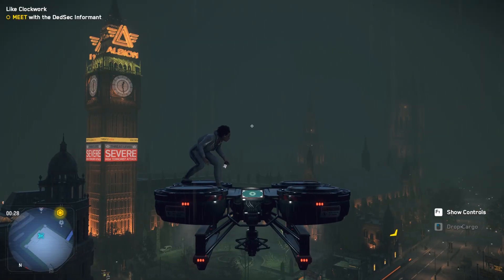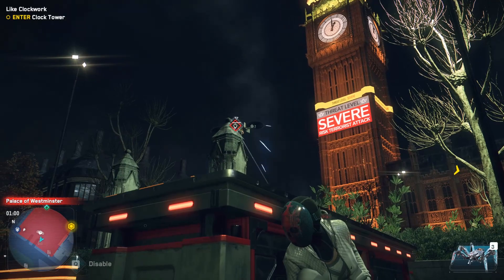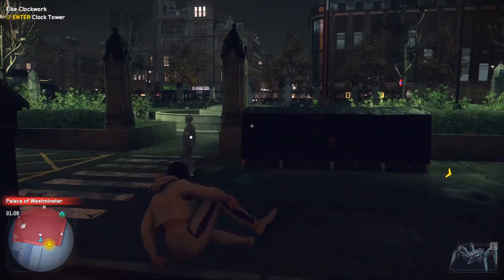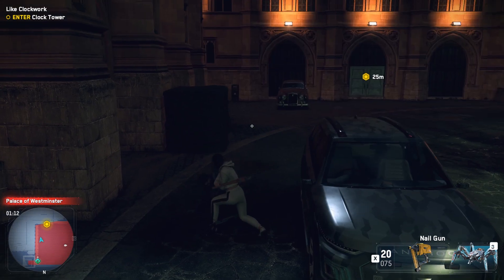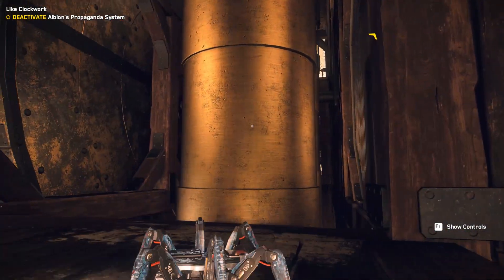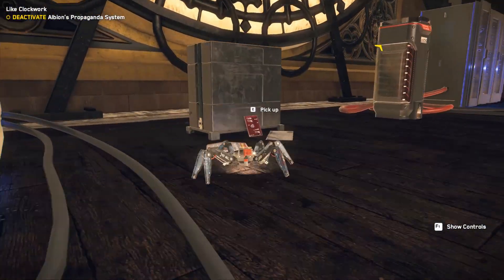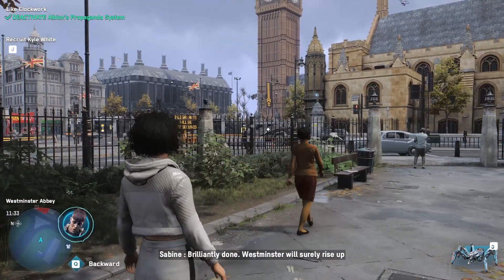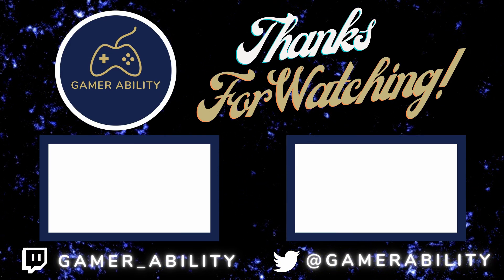Watch Dogs Legion Gameplay Walkthrough | Like Clockwork Spiderbot Mission | Unlock Spy Operative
Like Clockwork is one of my favorite missions I have played in this game so far, and after completing this mission players will unlock the spy operative. In order to unlock this mission, players will need to first complete the three borough uprising missions in Westminster.  In this mission, you will use your Spiderbot to climb to the top of the clock tower.  Watch Dogs: Legion has finally released. The game released on October 29, 2020, and is available on PC, PS4, Xbox One, and will be coming to next gen consoles.  I am really enjoying this game so far.  In this game, you can literally recruit and play as anyone in the game world.

EVERYTHING YOU NEED TO KNOW ABOUT WATCH DOGS LEGION Full Overview

for gaming news, reviews, tutorials, ladder leagues, tournaments, and more.

Thank you for all the support! I could not do this without this great community!

Song: Everglow and Ocean View